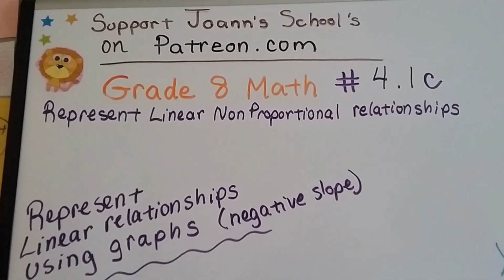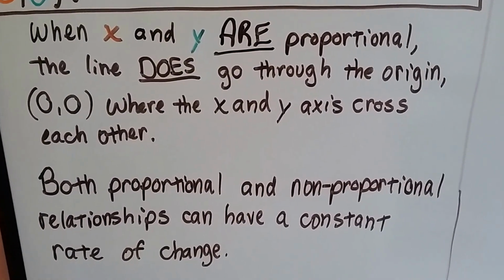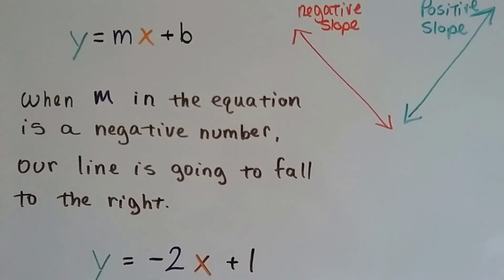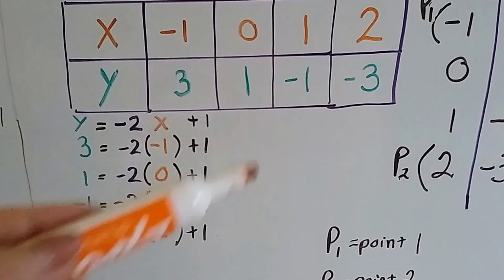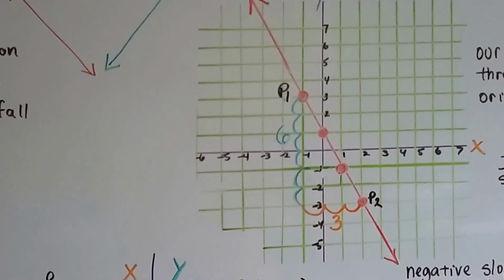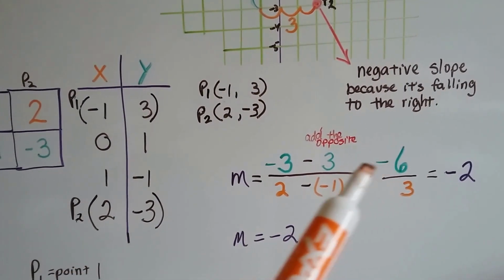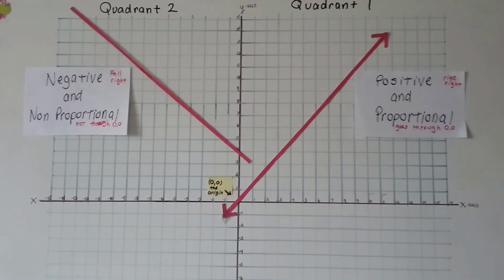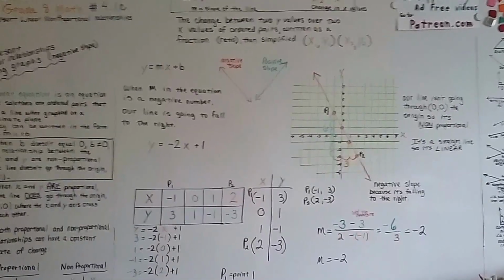Grade 8 Math #4.1c, Represent Linear relationships using Graphs, Negative Slope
An explanation of linear equations, how to show linear relationships between x and y values by using a graph and making a line with a negative slope. Positive vs negative slope. #4.1c